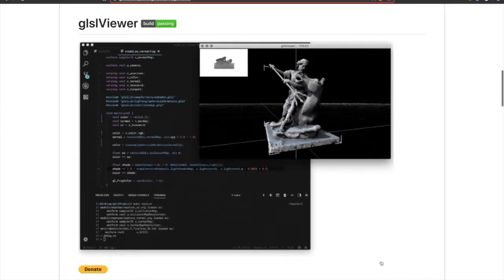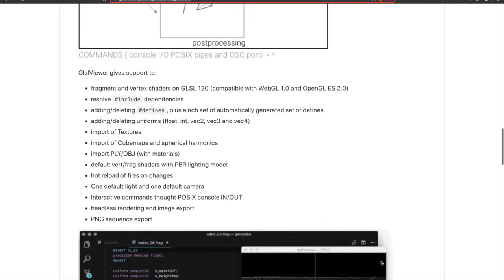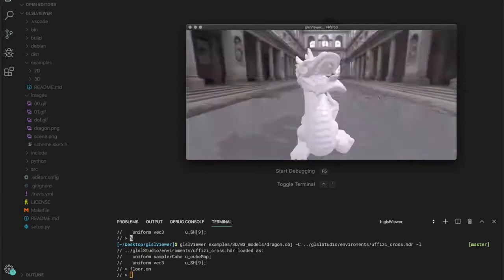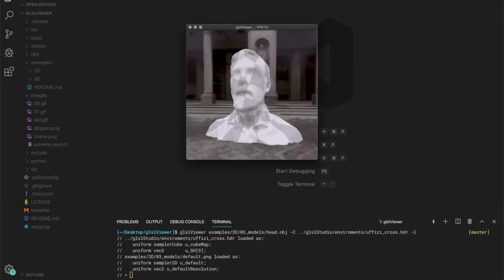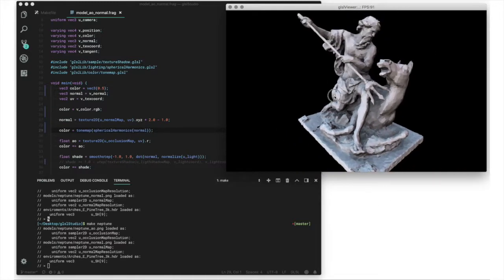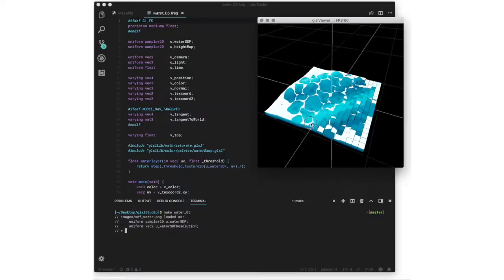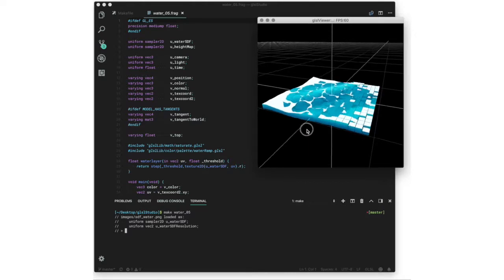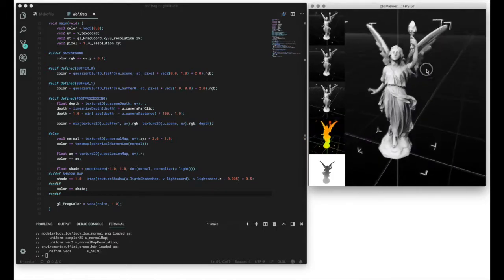What is GlslViewer?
Introduction video about what's GlslViewer and why it's my favorite tool to edit and play with shaders on all platforms. From RaspberryPi to MacOS, glslViewer is perfect for daily day work